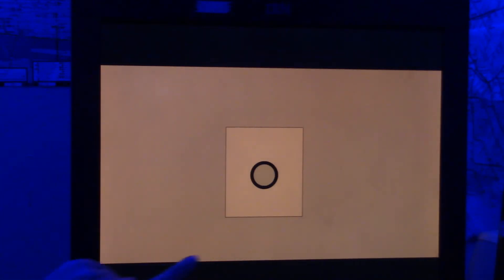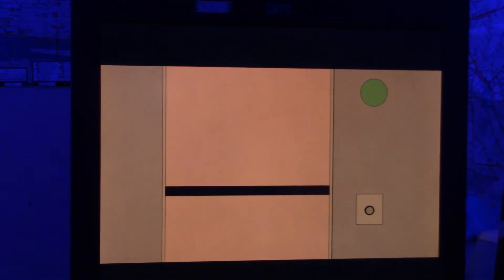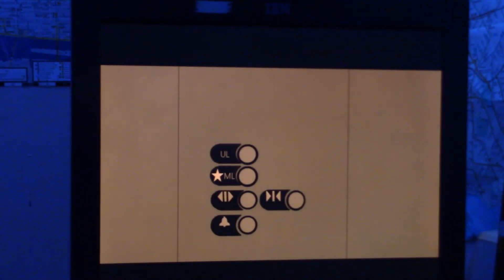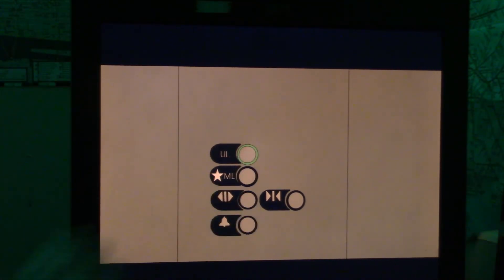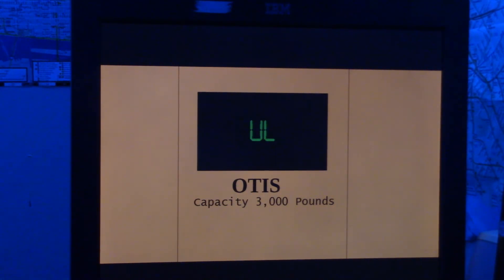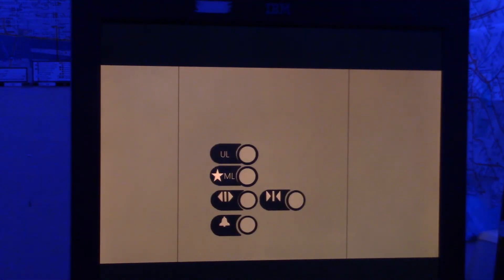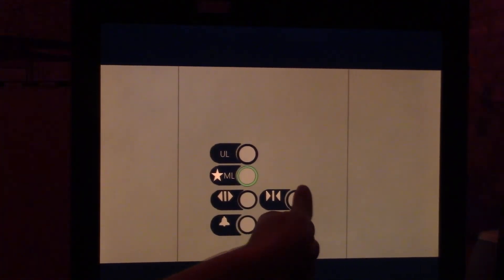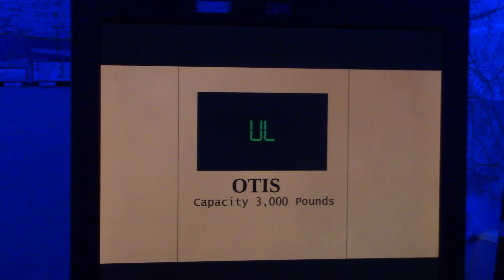Animated: Otis Elevator @ Saks Fifth Avenue - Titan Mall - Wolfburg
Installed in 2007. This is sadly the final video from the Cannon Vixia HF R800 camcorder since the camcorder died back in October and this video was shot before then.